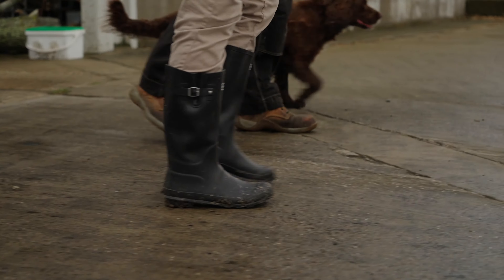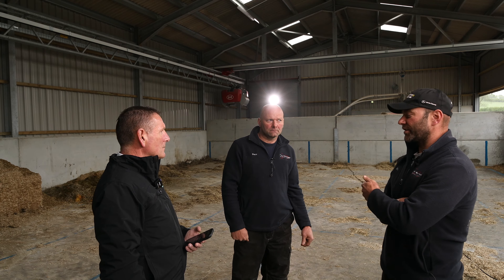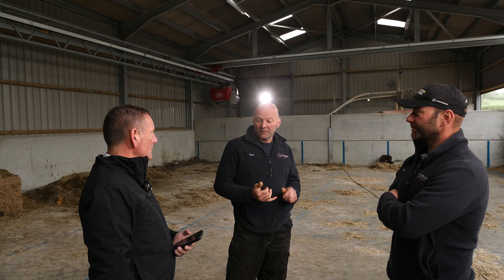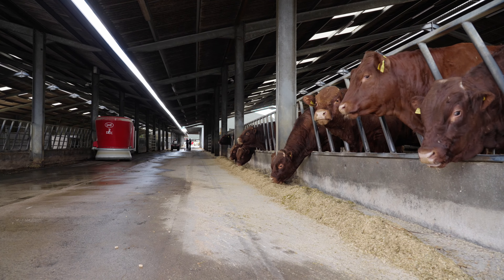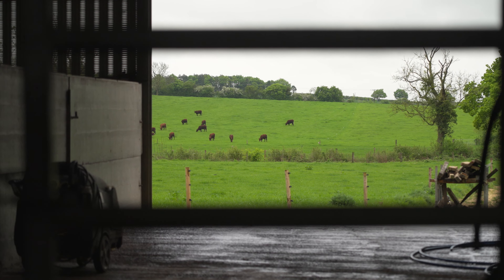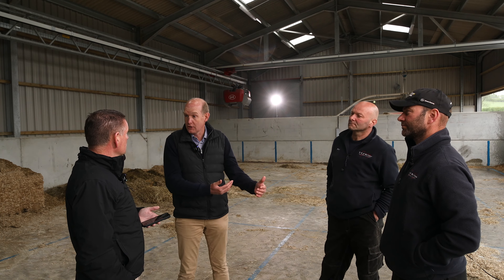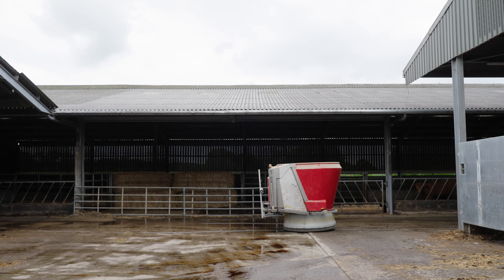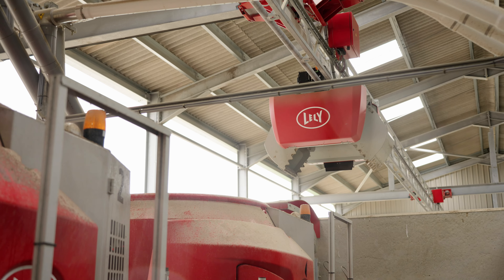Vector at Oakfield Farm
Lely Customer Sales Support Feed, Derrick Davies interviews Peter & Richard Burbage on how their farm has benefited from installing the Lely Vector, feeding system.